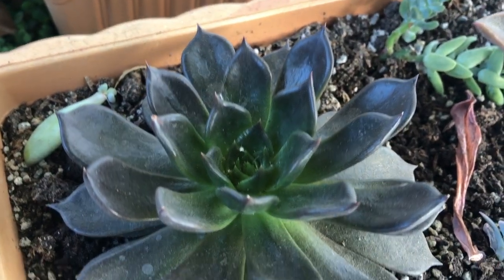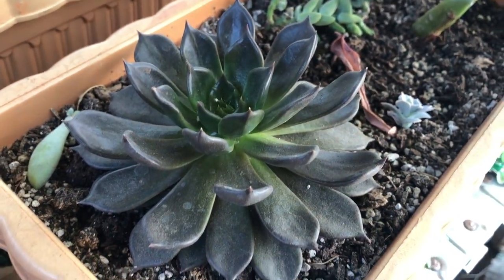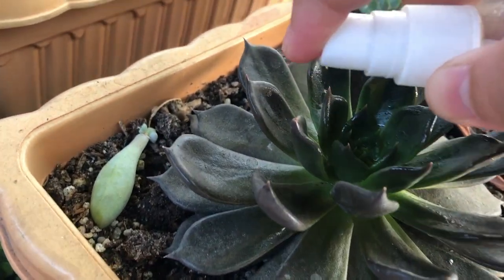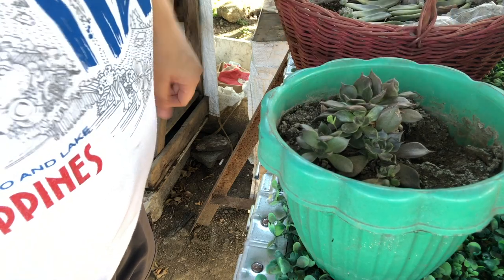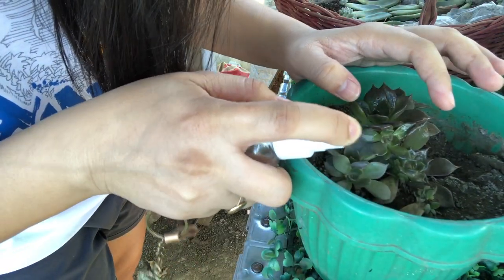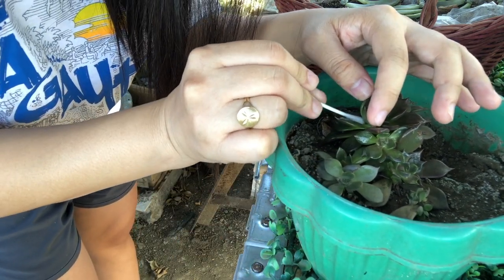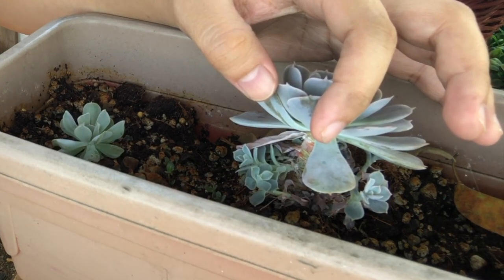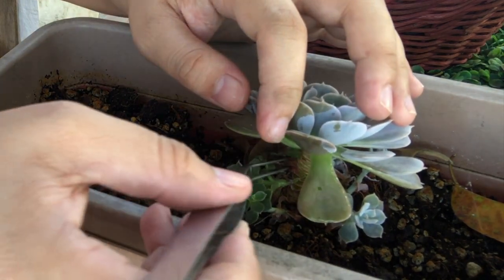HOW TO GET RID OF MEALYBUGS | SULOY BATANGAS | Alyssa Atienza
Let's get rid of these mealybugs together!!

If you like this video pls don’t forget to like, comment any suggestions and subscribe (in case you’re new to my channel) also, don’t forget to hit the notification bell 🔔 so that you’ll get notified everytime I upload new videos.